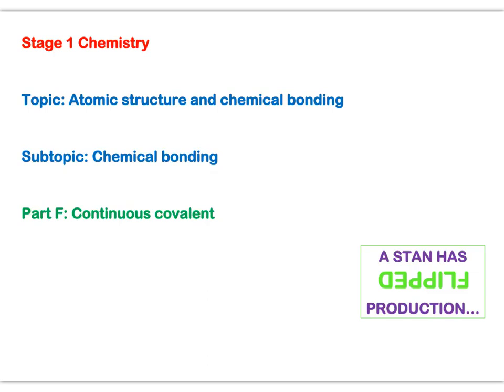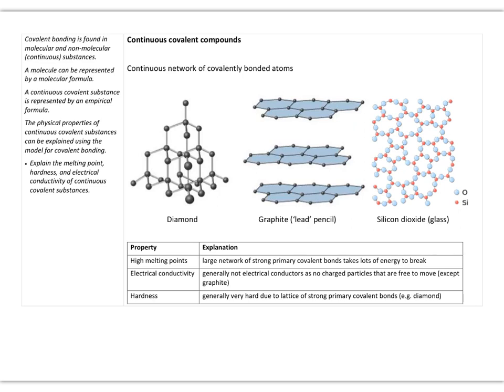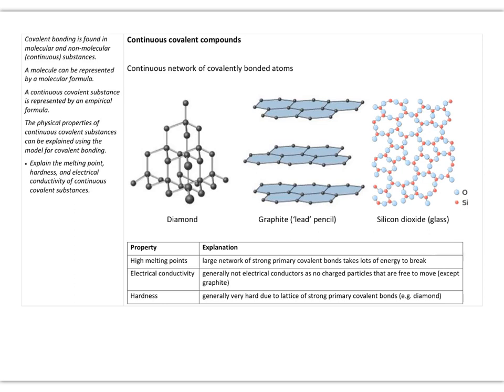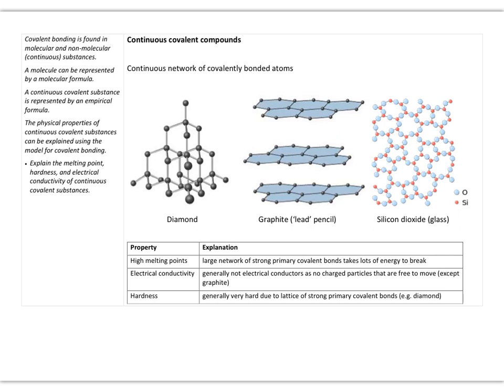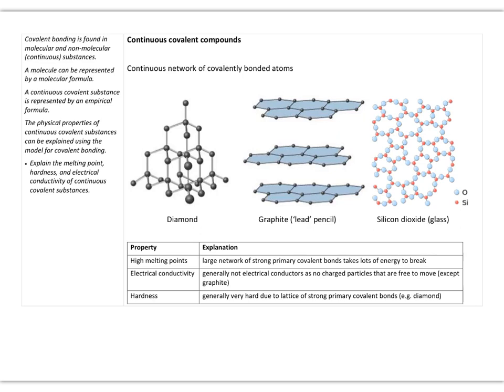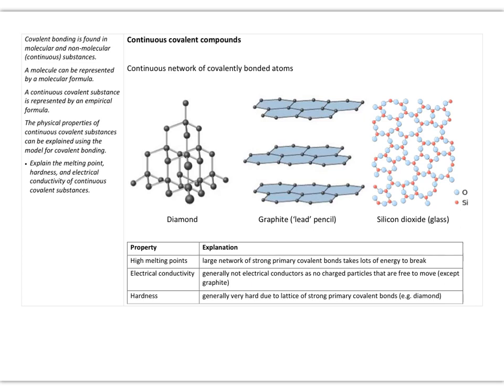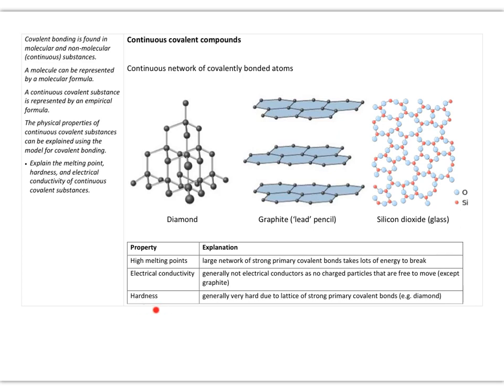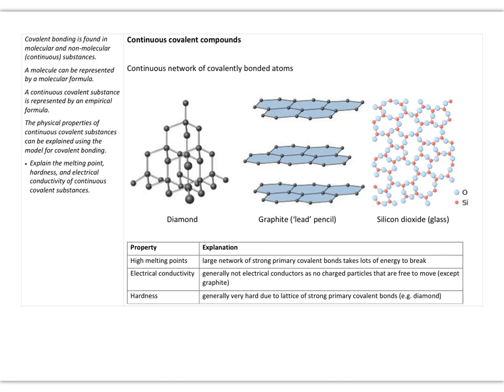Episode 6F - SACE Stage 1 Chemistry - Chemical bonding Part F - Continuous covalent